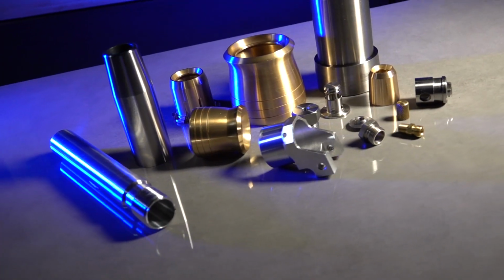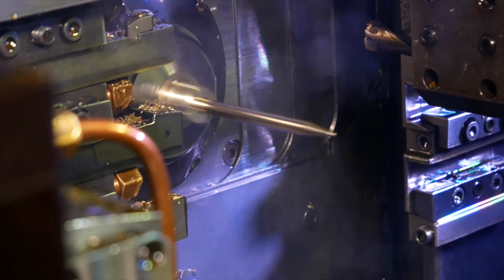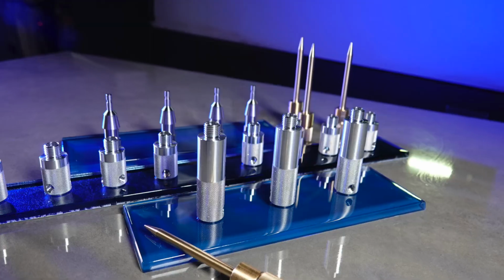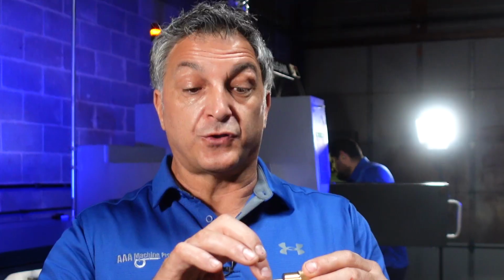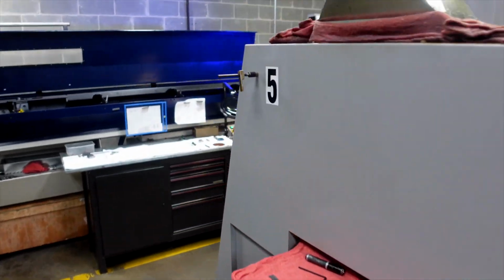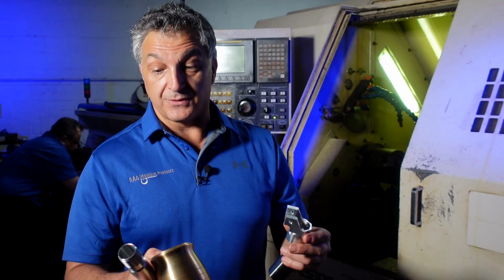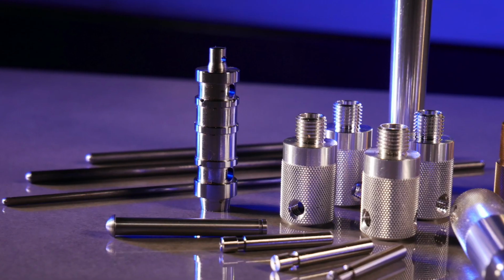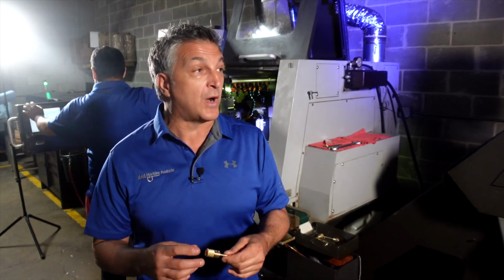Multi-axis CNC machining, swiss screw machining - Chicagoland Swiss CNC Machining - Lombard, IL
Our CNC Swiss machines can produce high volume parts of the highest quality in an efficient, cost-effective manner. Multi-axis CNC swiss machines enable our machinists to perform precision machining of complex CNC parts in a single operation. Chicagoland Swiss (division of AAA Machine Products) is your best choice for production level  precision machining in the Chicago area

Chapters:
00:00 - Precision Swiss CNC Parts
00:26 - Machine selection is important
00:51 - Close Tolerances - plus or minus .2 - parts up to 1.25" diameter and 30" long
01:25 - Live tooling
02:00 - Twin Spindle & Turrets
02:19 - Fix Head Stock - Automatic bar loader
02:50 - Production Runs
03:01 - Stainless Steel & Super High Alloys
03:30 - Secondary Operations

Lombard, IL 60148 US